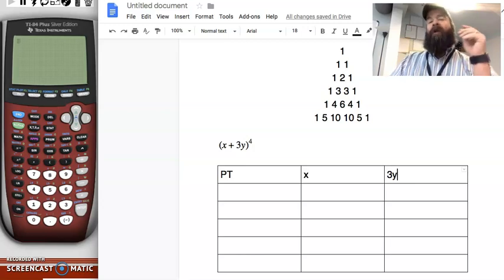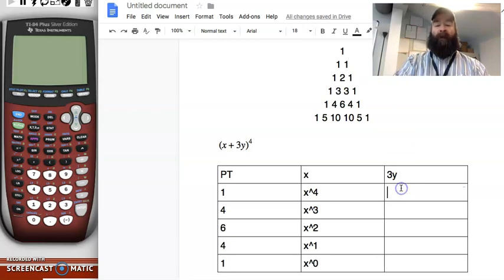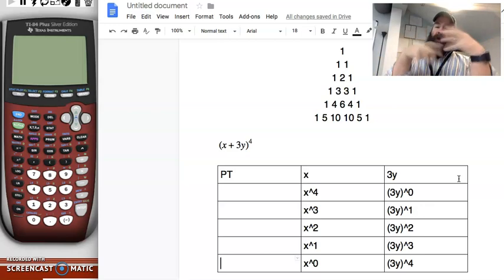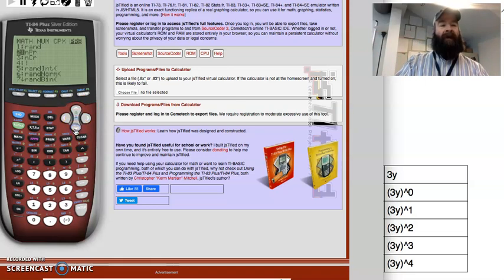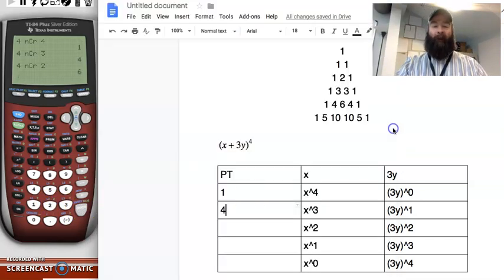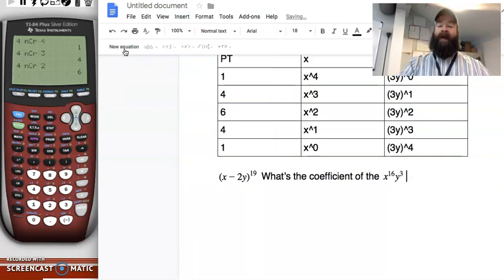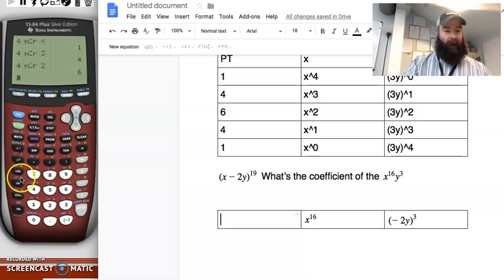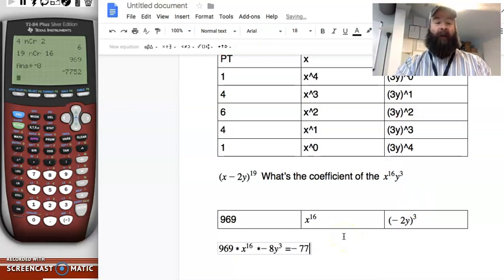Binomial theorem ALEKS